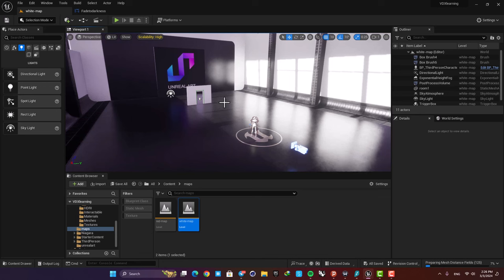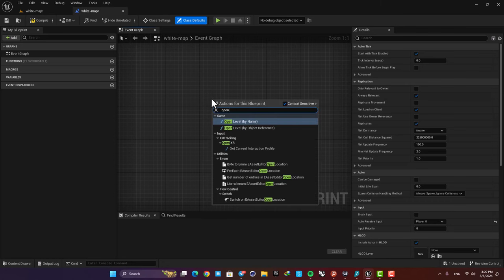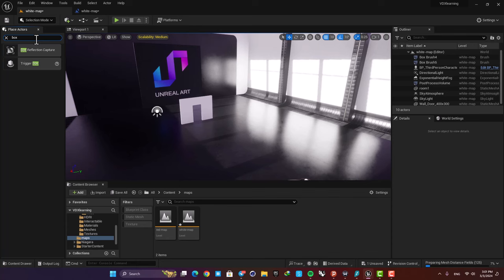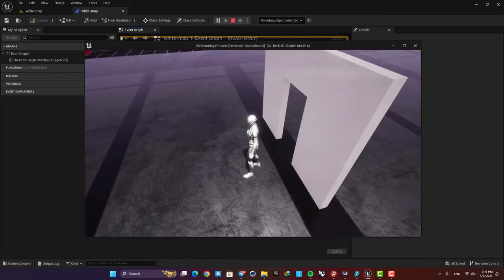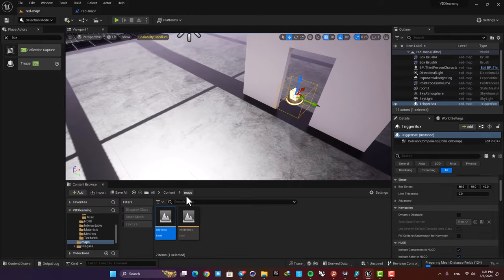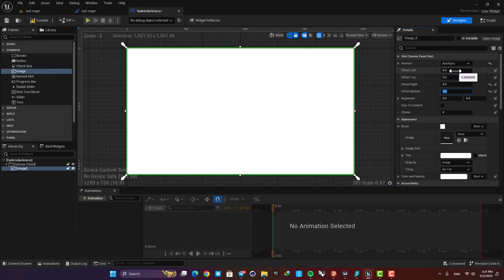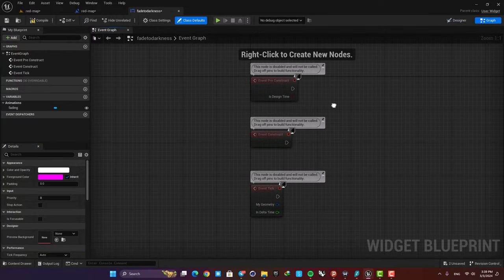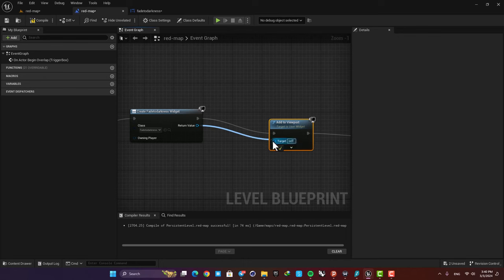How to Change Levels with Fading In Unreal Engine 5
In this video I will talk about how you can change levels in unreal engine 5 with a fading effect using blueprints and widgetblueprints .